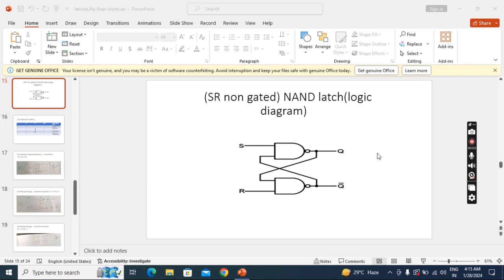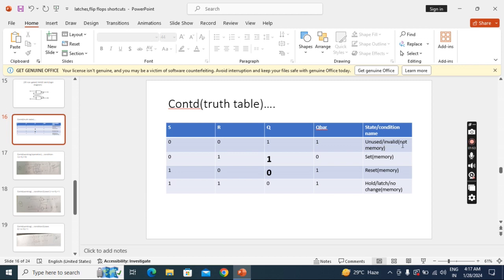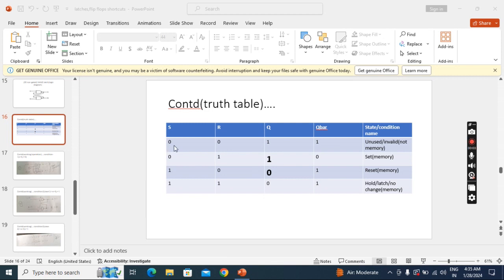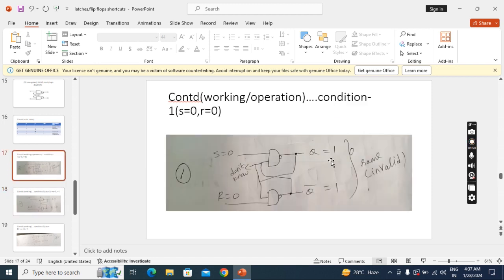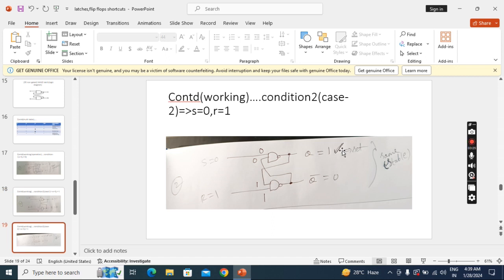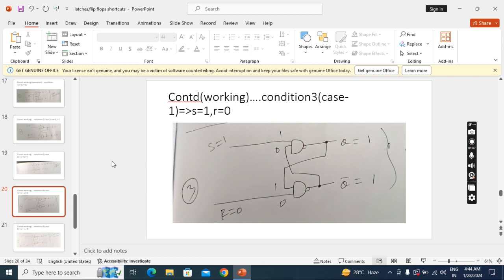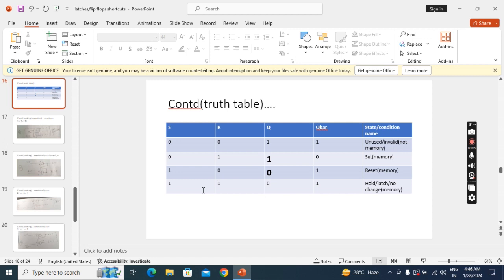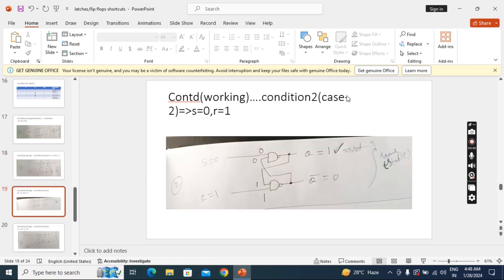SR non gated NAND latch construction, working@VLSI@digital electronics @sequential circuits@latches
it's about SR non gated NAND latch